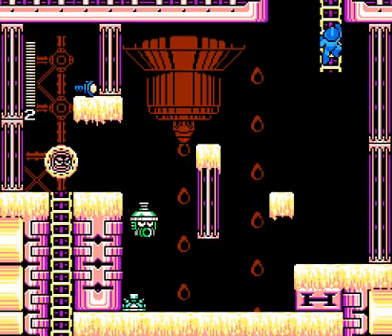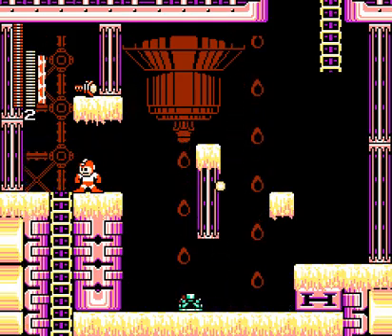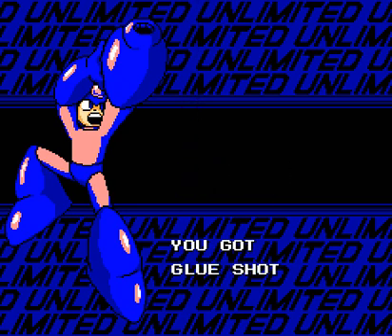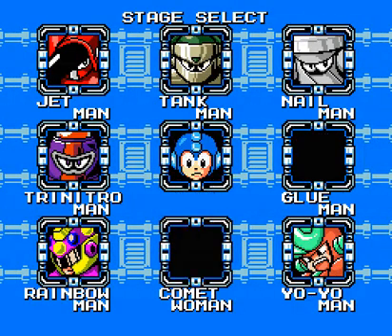Let's Play Mega Man Unlimited - Glue Man (02/15)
Mega Man Unlimited is an unofficial Mega Man fan game created by MegaPhilX for Windows PC.